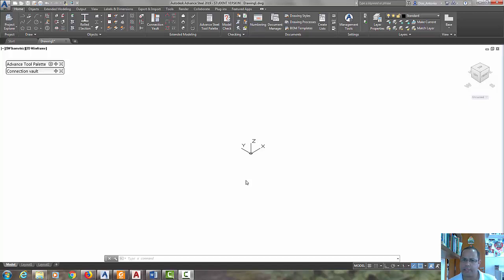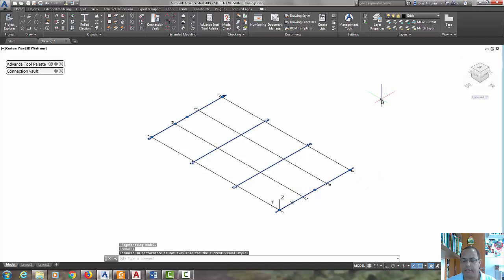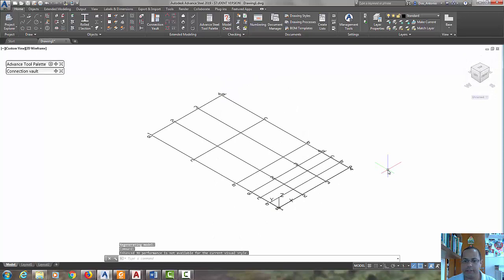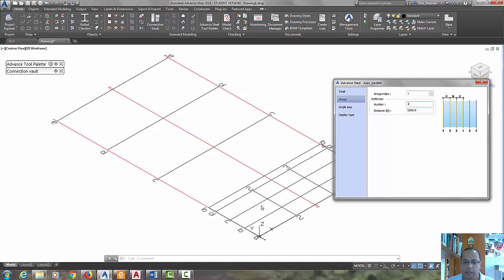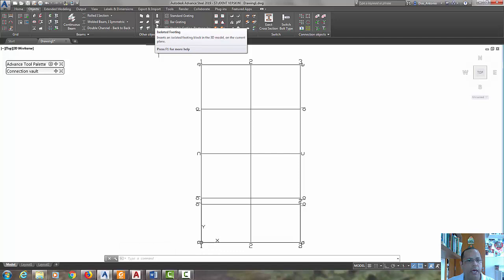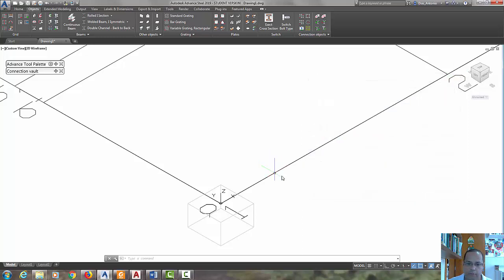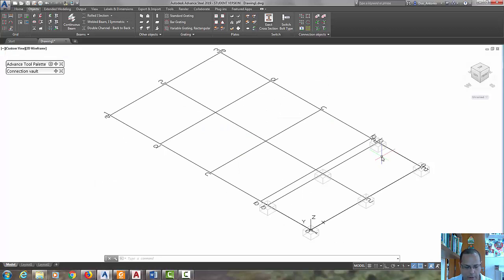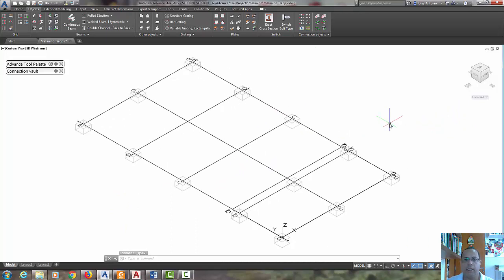Autodesk Advance Steel - Modeling a Mezzanine Lesson 01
Modeling a Mezzanine

Lesson 01